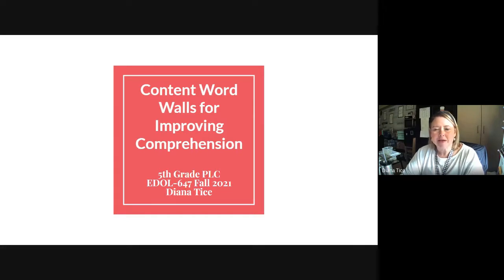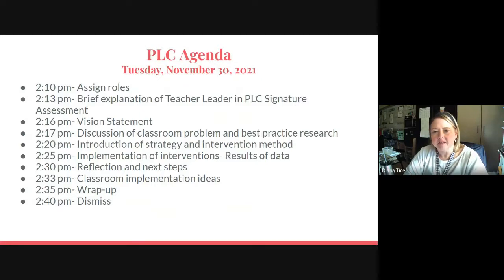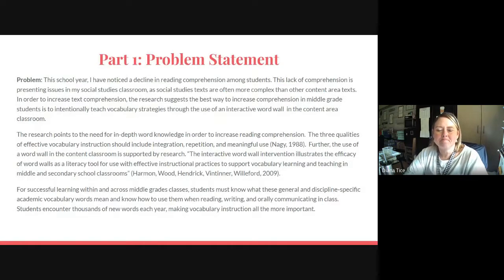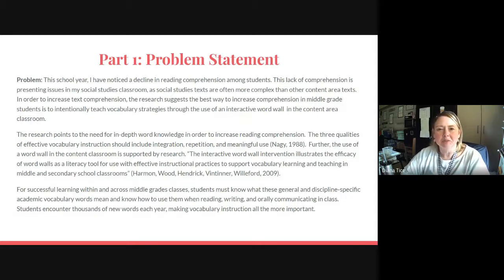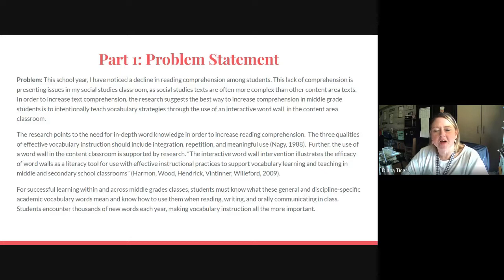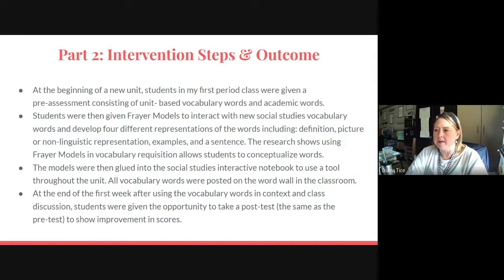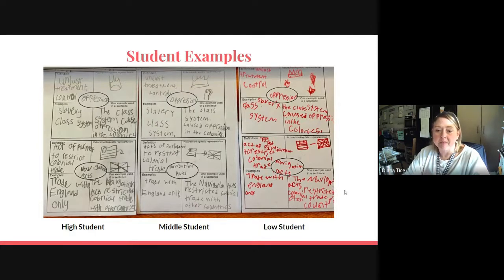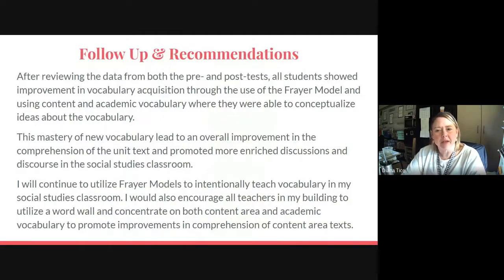Content Word Walls for Improving Comprehension